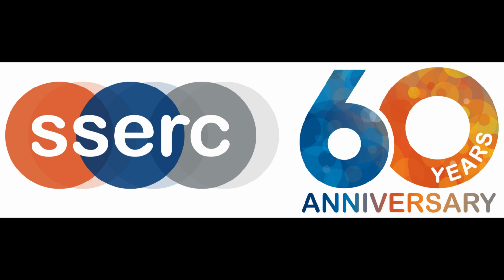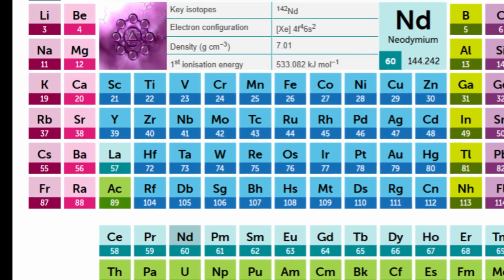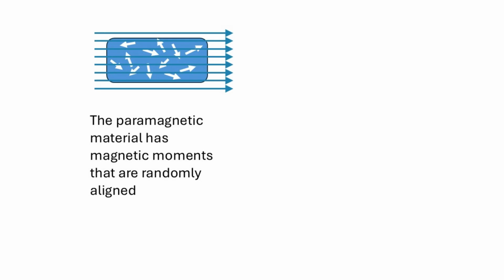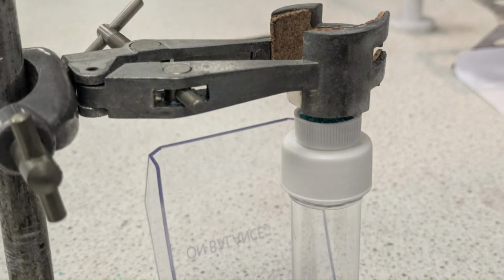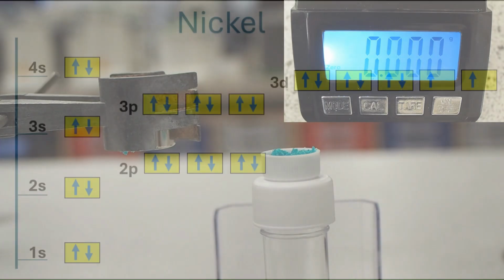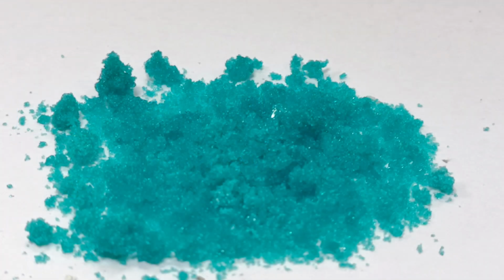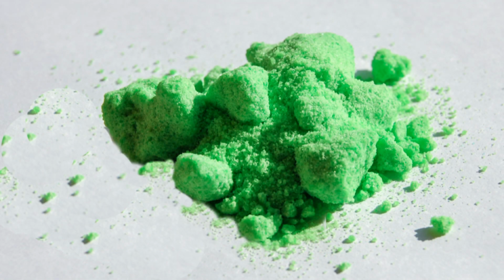Chemistry and Magnetism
Video on Dia and paramagnetism as well as the effect of magnetic fields on ions (PArt of SSERC's 60th Anniversary)